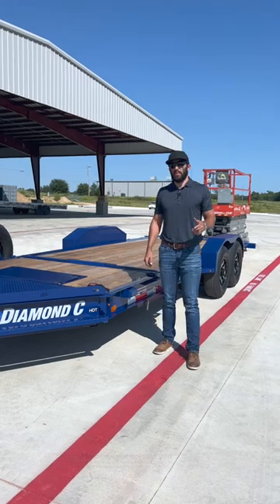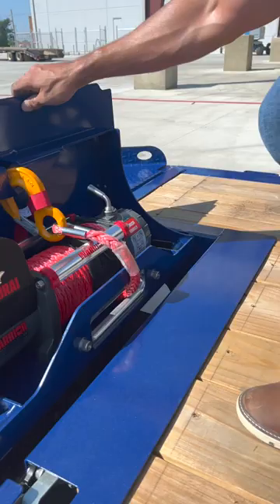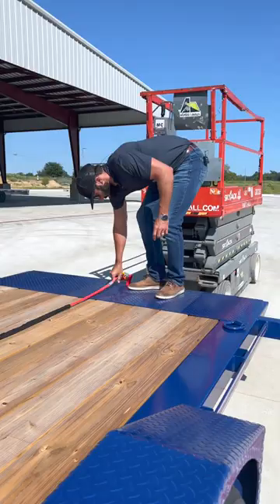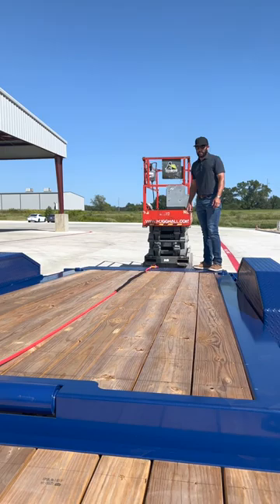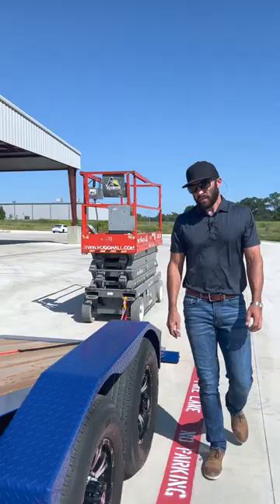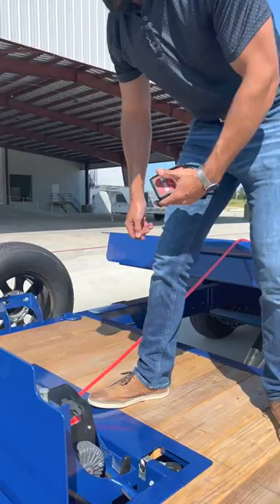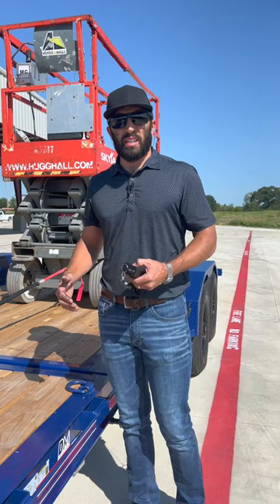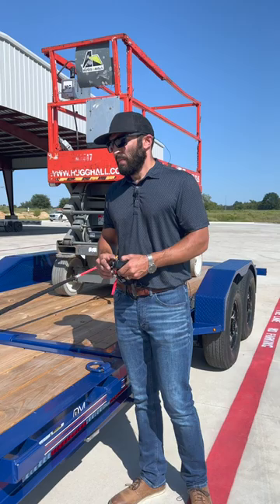Pop Up Winch vs. Sky Jack 🤝 | Diamond C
Tune in as Jacob demonstrates how the pop up winch can load a sky jack 😎